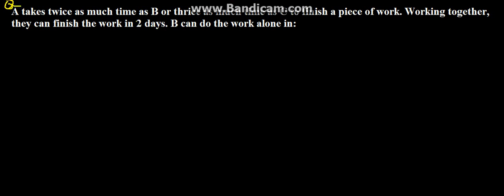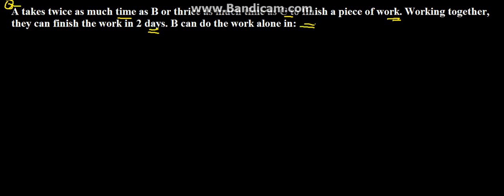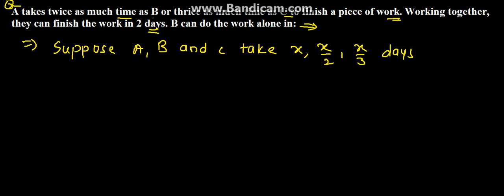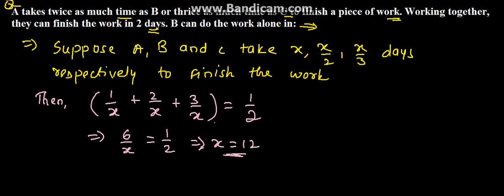Work & Time and Pipe & Cistern Problem 91